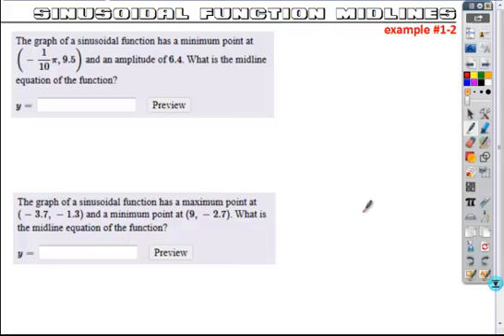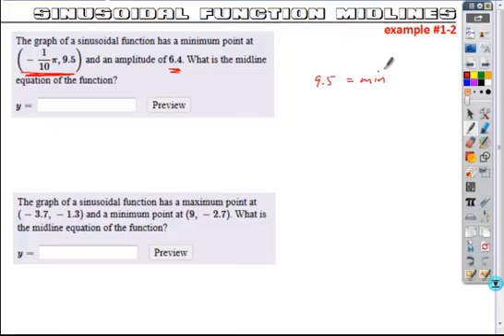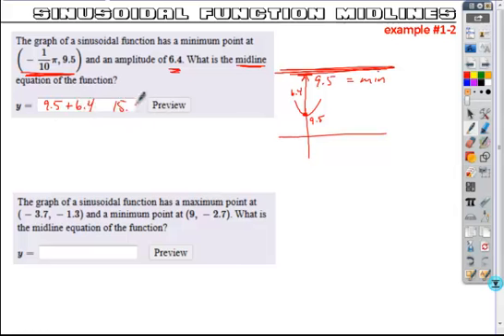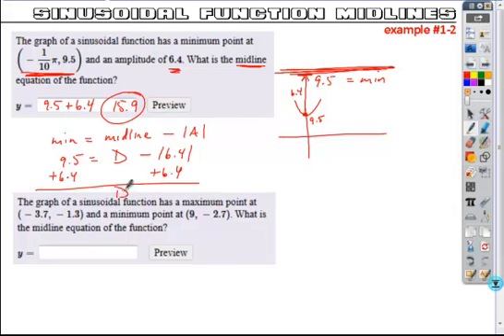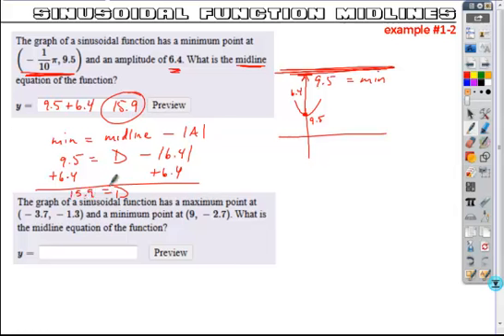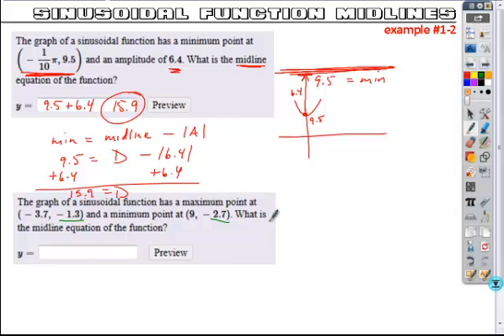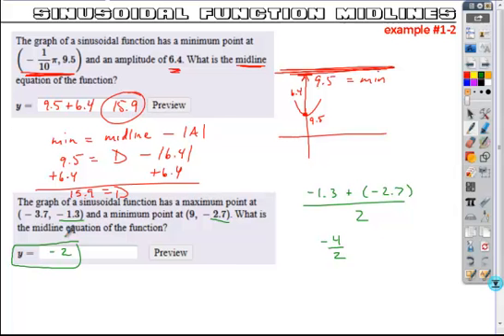8 1alg2c01 02